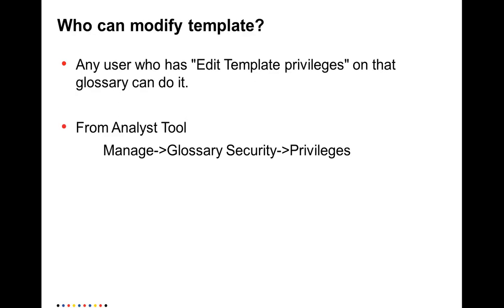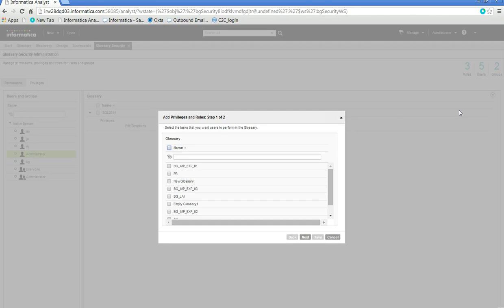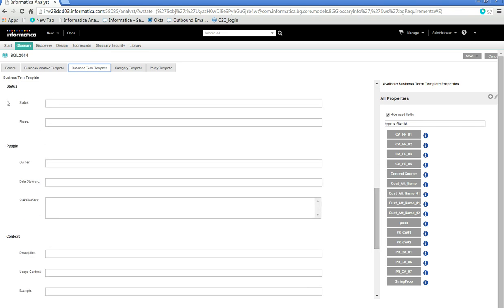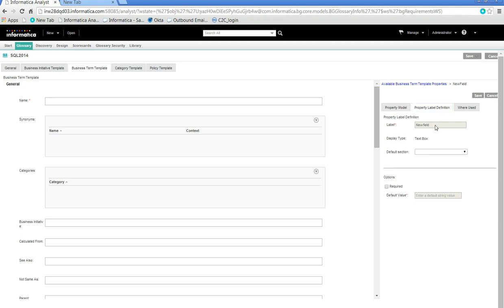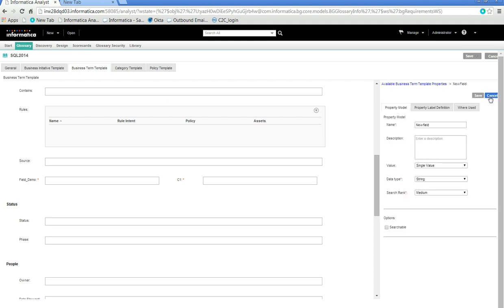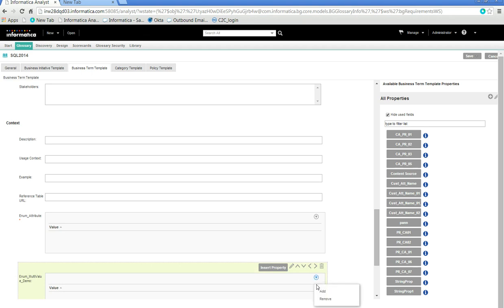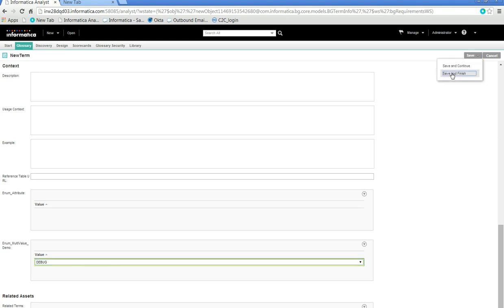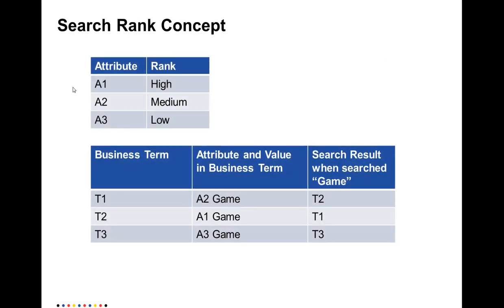How to customize Business term template in Business Glossary from Informatica Analyst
This video describes how to customize Business term template in Business Glossary from Informatica Analyst.